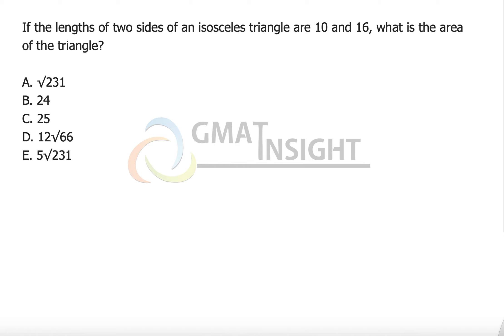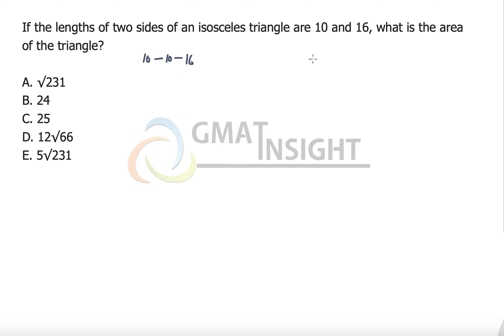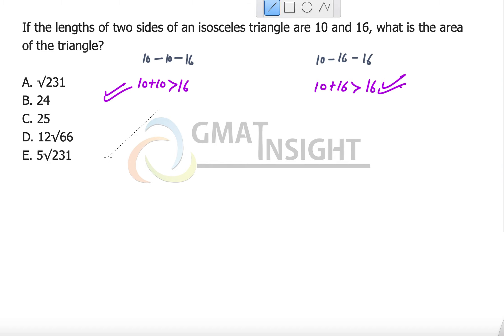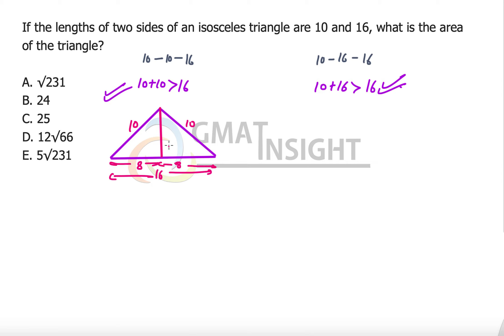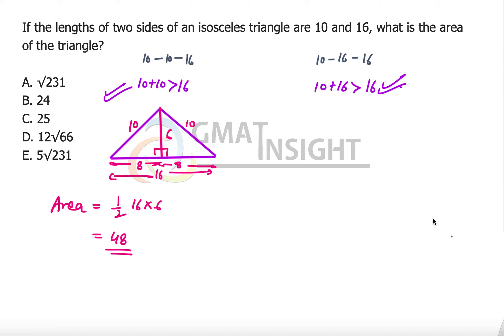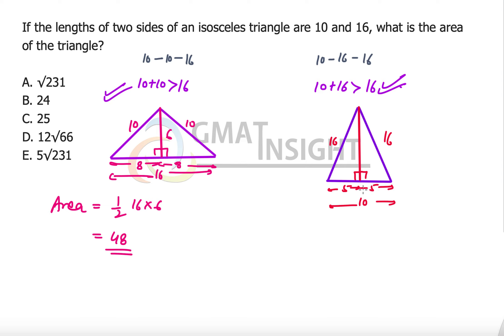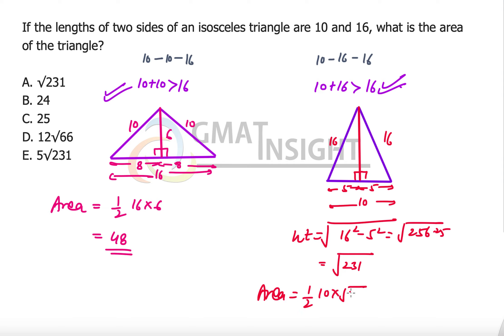Triangles 34 Medium Isosceles Geometry GC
If the lengths of two sides of an isosceles triangle are 10 and 16, what is the area of the triangle?

A. √231
B. 24
C. 25
D. 12√66
E. 5√231